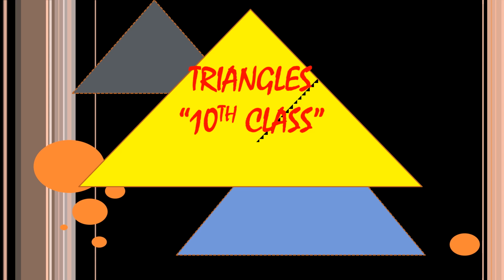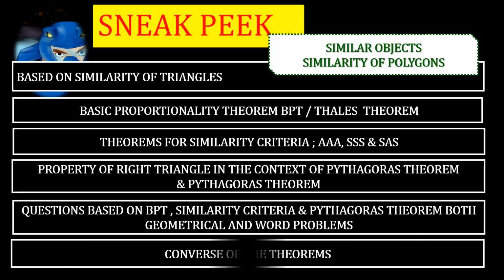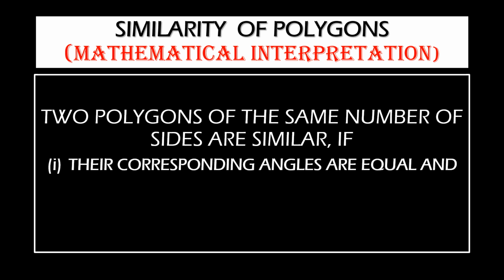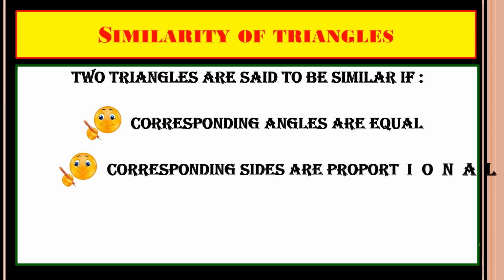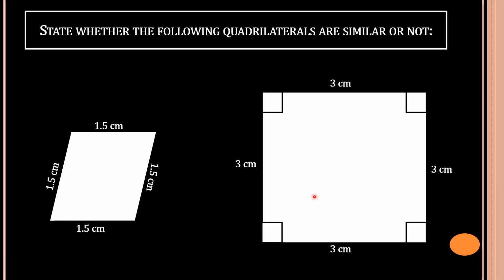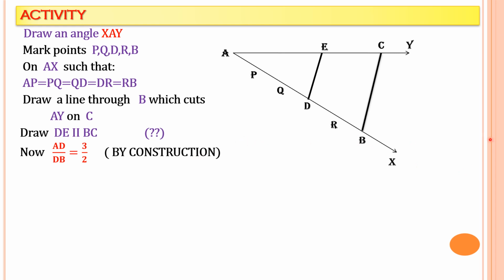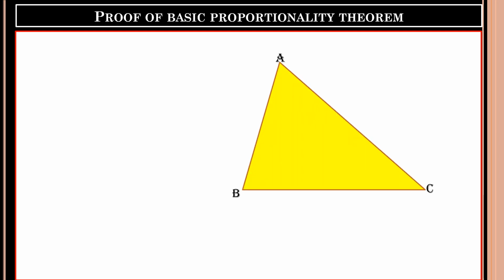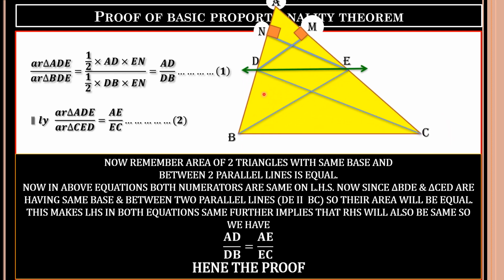Triangles Class 10th NCERT/CBSE/HPBOSE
Sneak Peek of the Chapter, foundation for the chapter, Correspondence, Similarity concept for figures and polygons ,Exercise 1st, Basic Proportionality Theorem